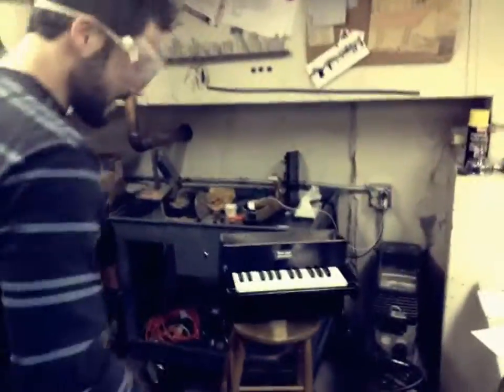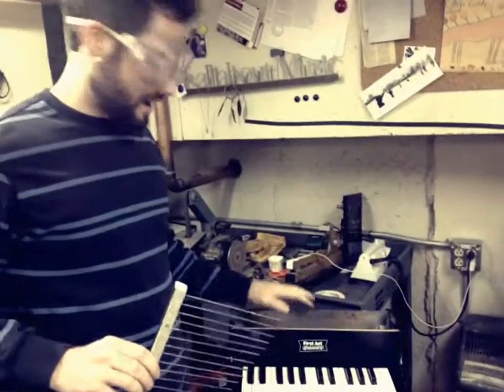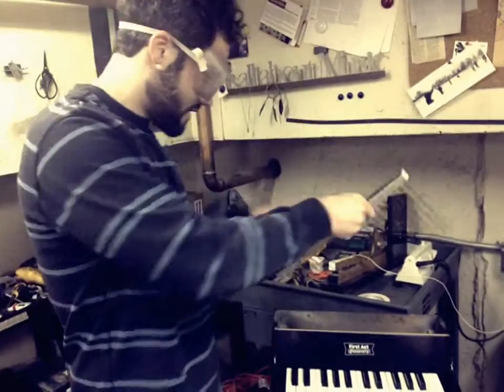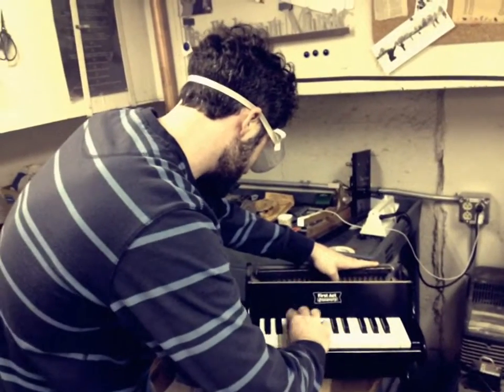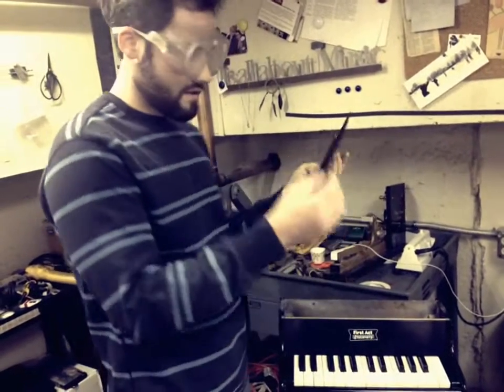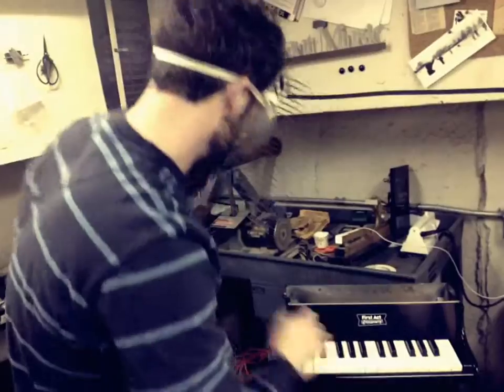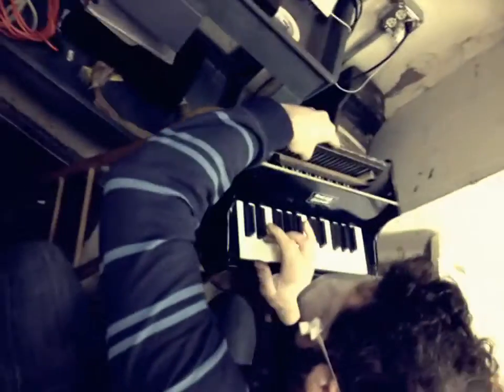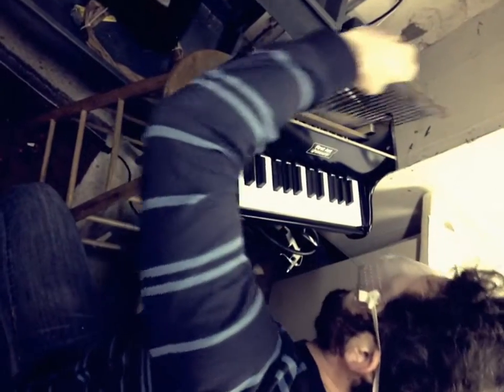Broken Fences: Tuning a Toy Piano Using a Bench Grinder (for our live act)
We've wanted a toy piano sound in our live act, so we went to Toys "R" Us and bought one.  The problem was it was so horribly out of tune that we couldn't have used it.  Some of the notes weren't even close.  So I took it apart and figured out a way to change the pitch of the notes.